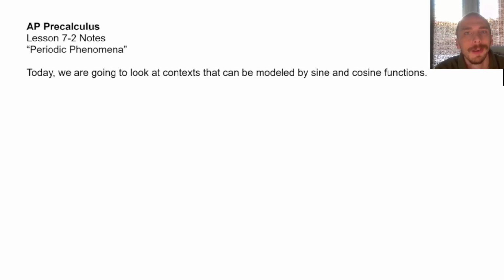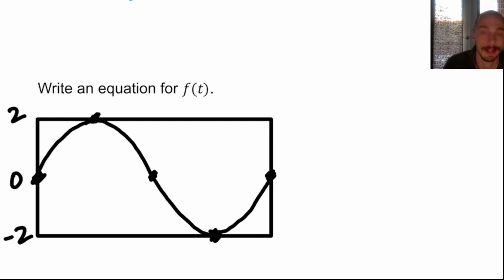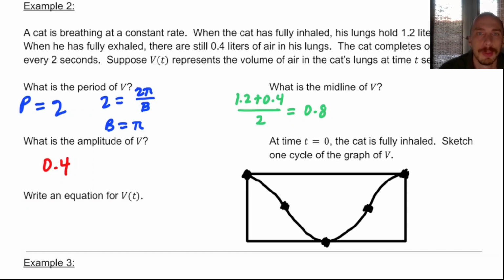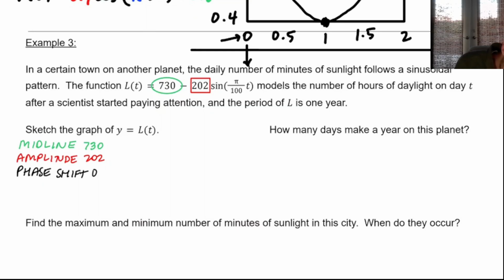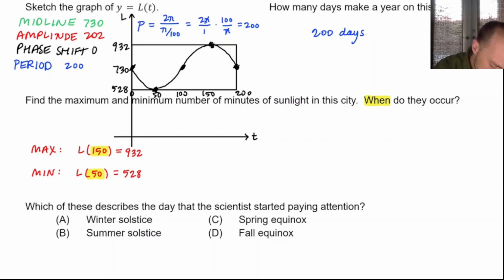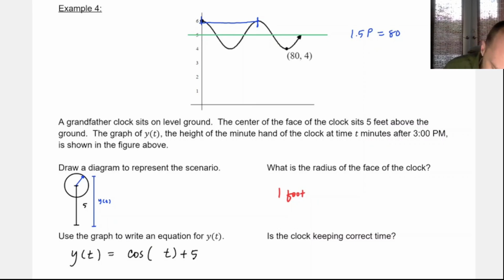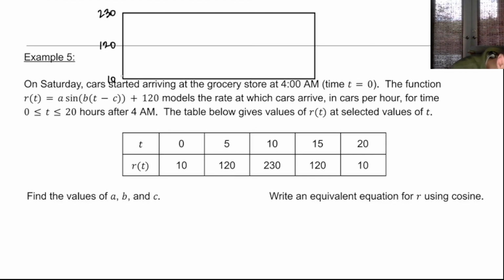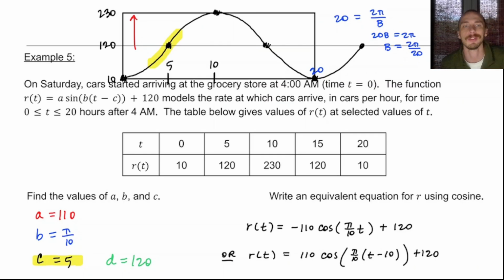Periodic Phenomena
AP Precalculus Unit 7 Lesson 2